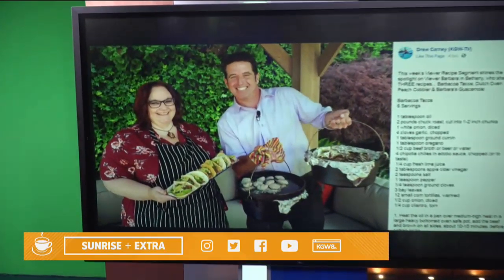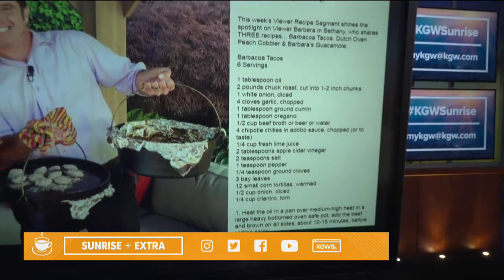Live: What do you think of Portland drivers? Join us now for SunriseExtra!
Portland drivers are ranked the 19th worst out of 200 cities across the country, according to an Allstate report. What do you think? Join the conversation live with @NinaMehlhaf on SunriseExtra. We're live every weekday on YouTube, Instagram, Twitter, Facebook and right